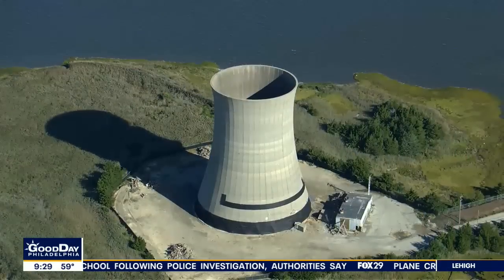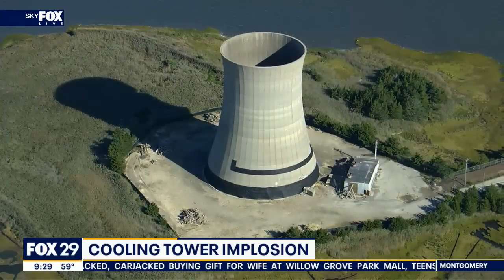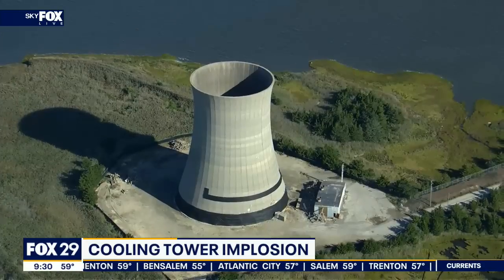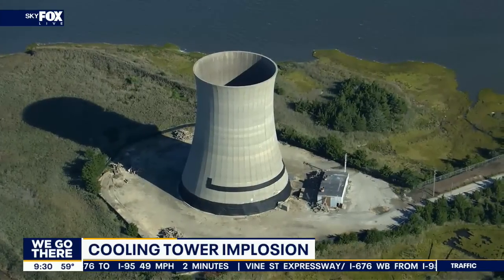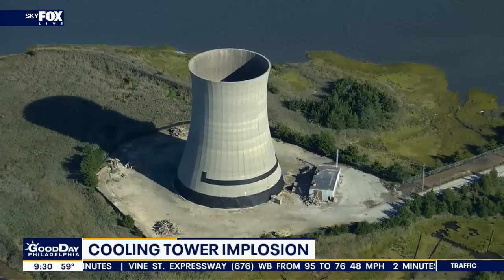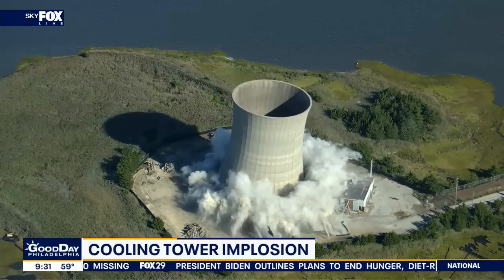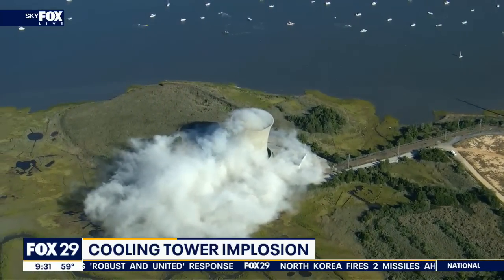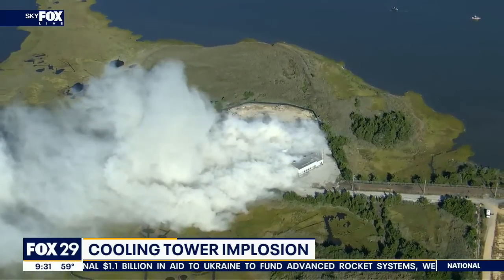Cooling tower at former Cape May County power plant imploded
SKYFOX was over the scene as crews used explosives to implode a cooling tower at a former power plant in Cape May County, New Jersey.